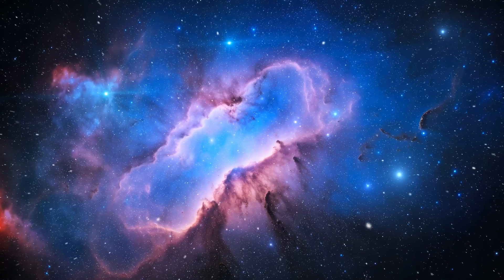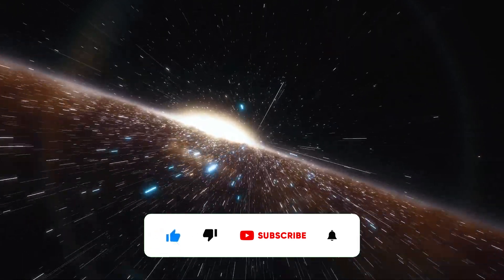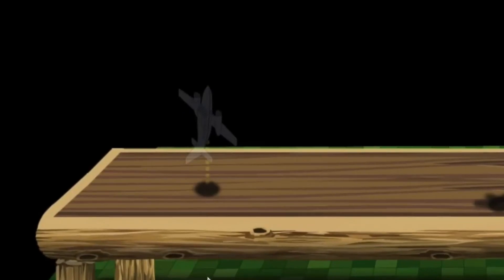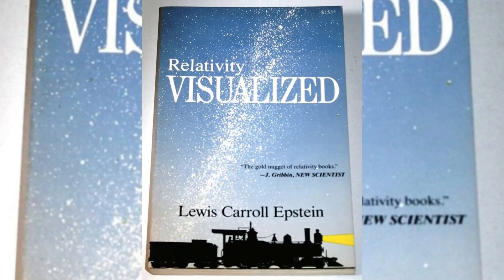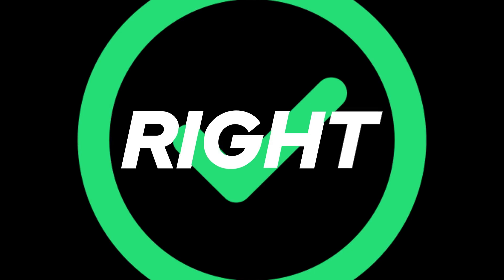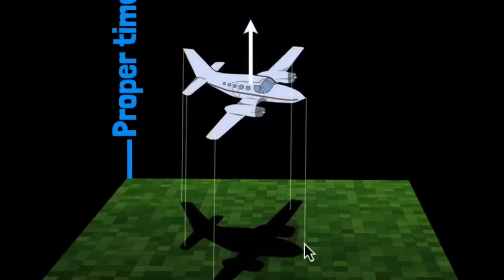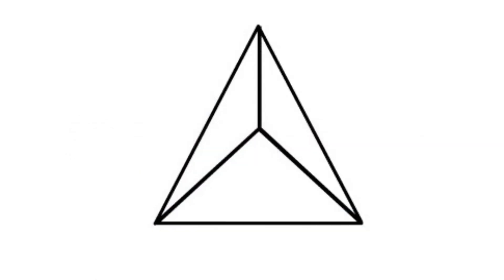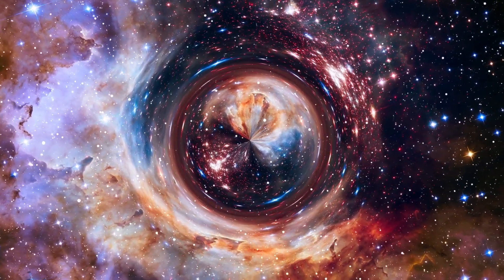Do We all move at speed of light through spacetime What does this say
The video explores the fascinating concept of our movement through spacetime at the speed of light. It delves into the fundamental principles of Einstein's theory of relativity, which suggests that every object, including humans, traverses through spacetime at the speed of light. However, this movement isn't perceived in our daily experiences due to our motion primarily being through the spatial dimensions, while time elapses at a constant rate. The video unravels the implications of this concept, touching upon how it affects our perception of time, space, and the universe's structure. It prompts viewers to contemplate the nature of existence and our place within the cosmic framework. Through engaging visuals and accessible explanations, the video invites audiences to ponder profound questions about the nature of reality and the interconnectedness of space and time.